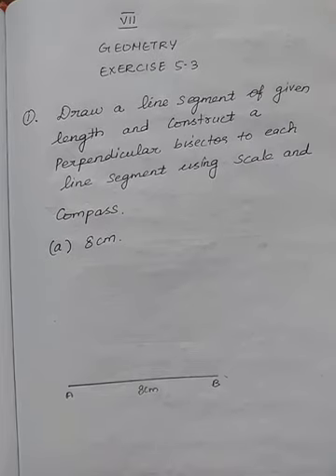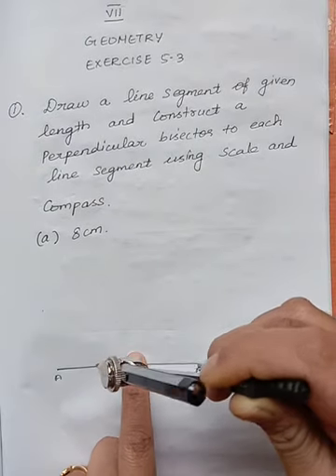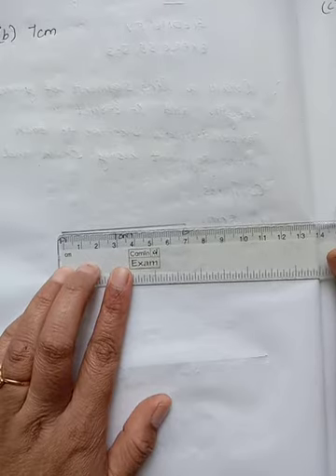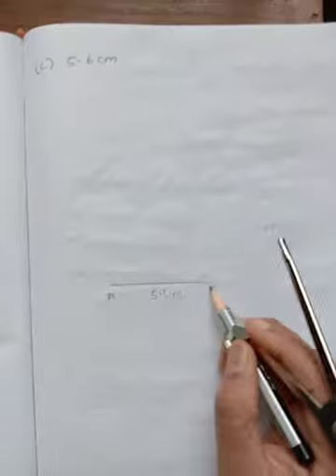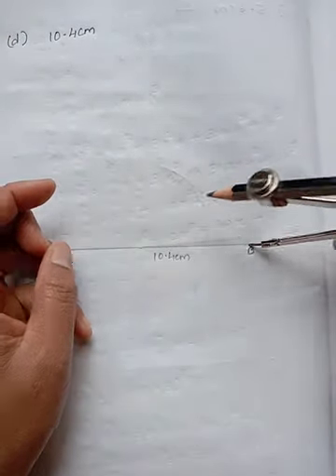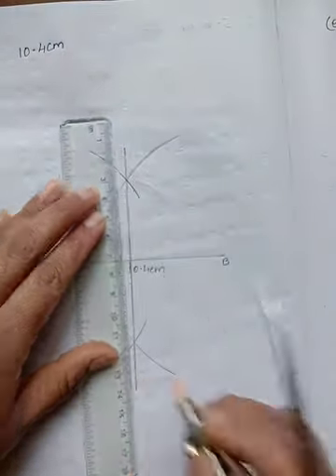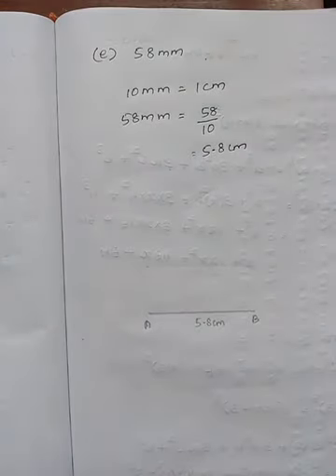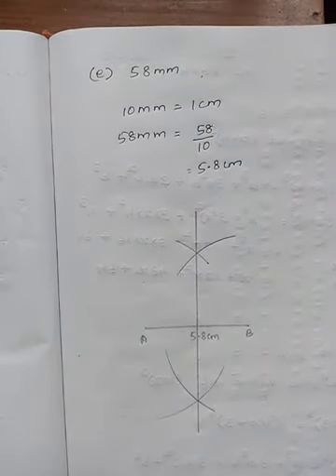TN CLASS 7/GEOMETRY/EXERCISE 5.3/1st SUM(a,b,c,d,e)